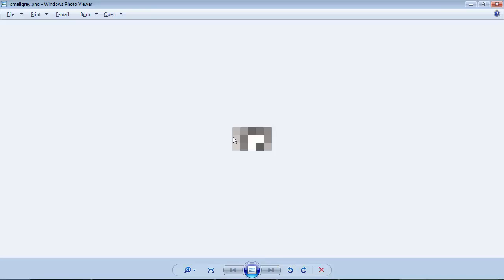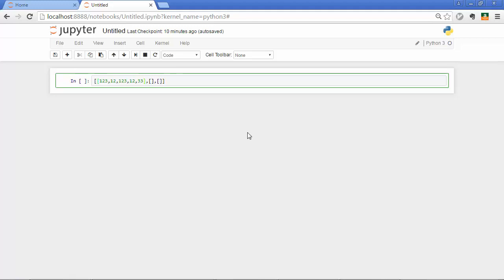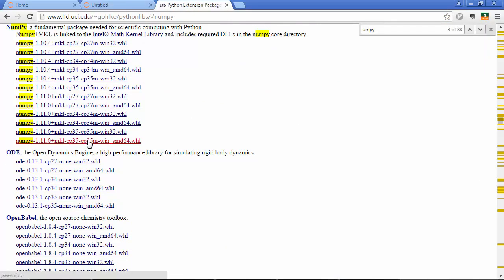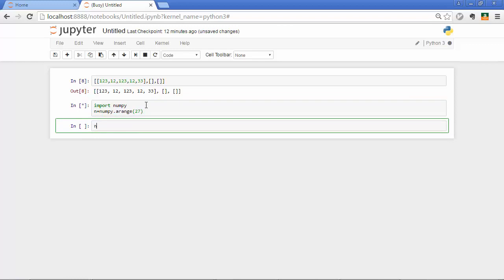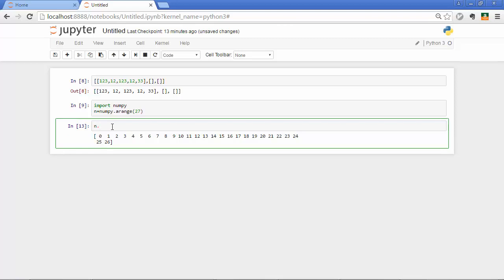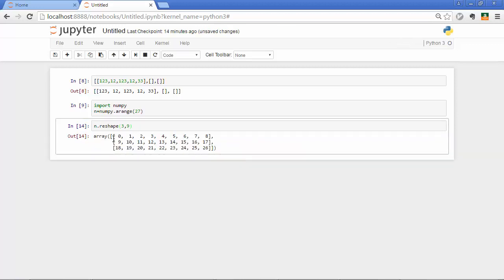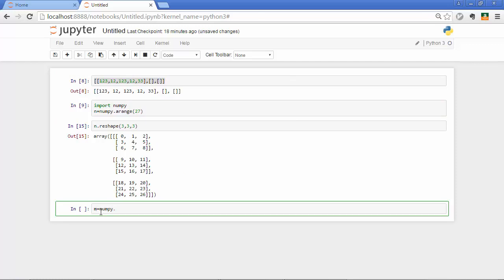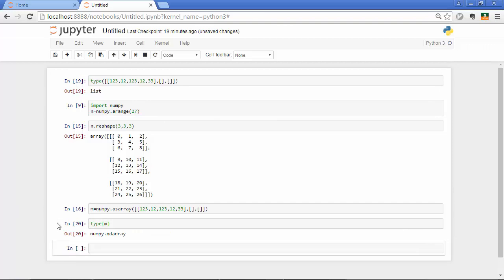What is Numpy - 1